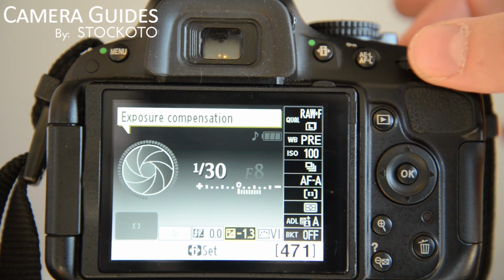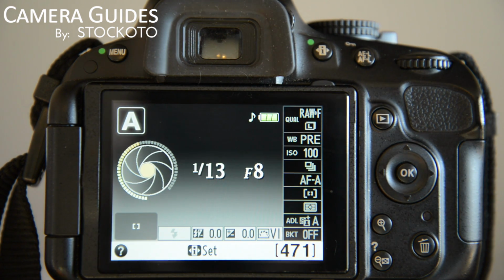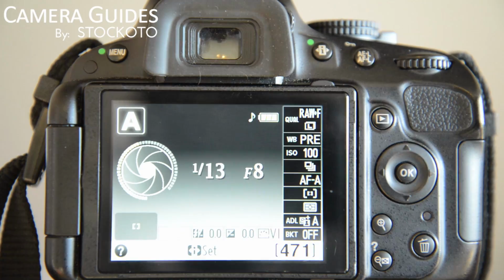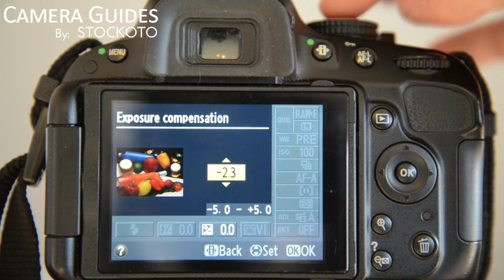How to set Exposure Compensation on a Nikon D5100 , D5200, D5300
Camera Guides, creates quick video tutorials to help you navigate your camera.  Find buttons, find settings, find your way around, and learn more about your camera.

If you're a photographer, come join stockoto and start making money selling photography today!  We have customers looking for specific shots.  If you have the shot, or can get out to take the shot, upload it and earn some extra cash.